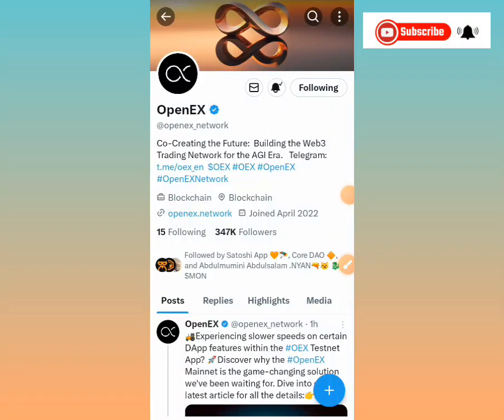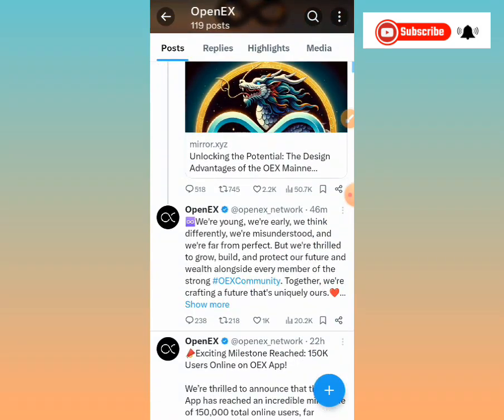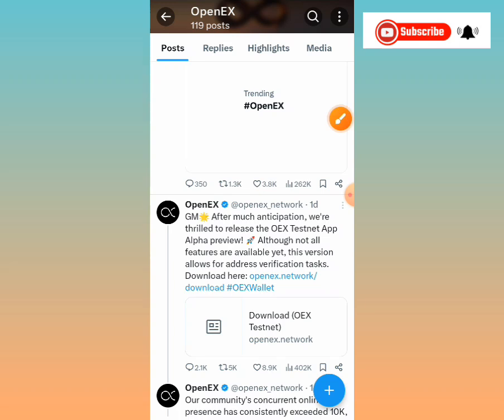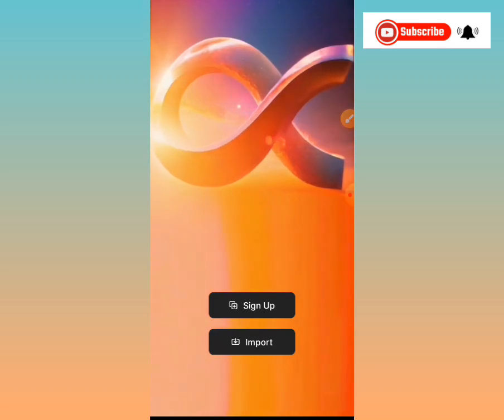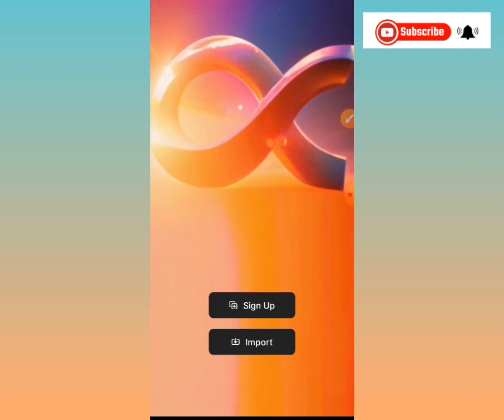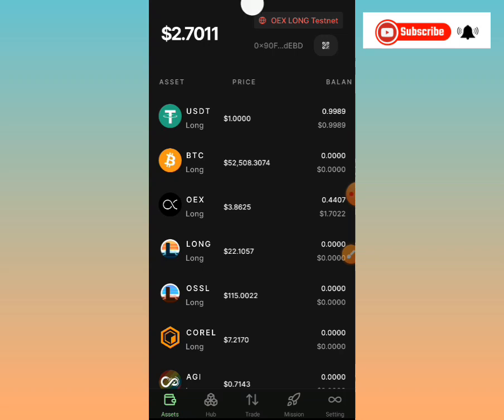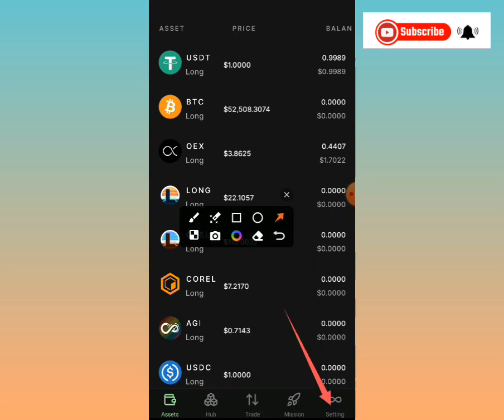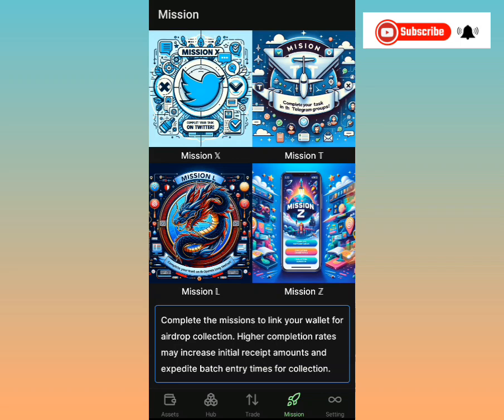OpenEx Alpha Testnet APK// How To Import Your Metamask Wallet To OEX Wallet Explained.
The OpenEx Coreadao Team Has Released The OEX Alpha Testnet Apk Which Will Be Used For Withdrawal. This Video Explain How To Go About Setting Up The OpenEx Alpha Wallet.